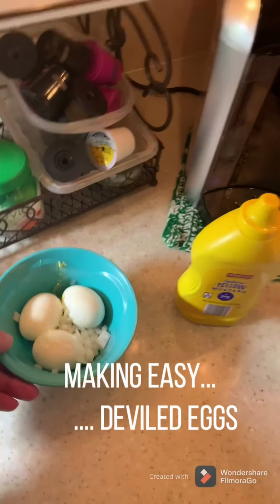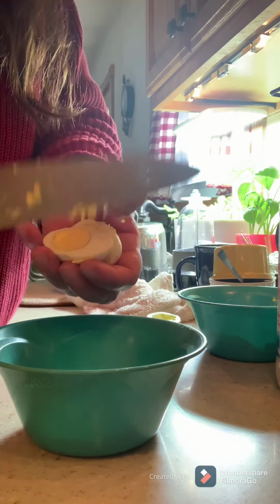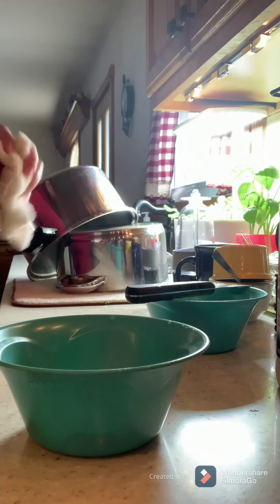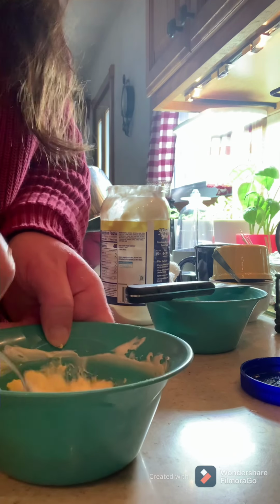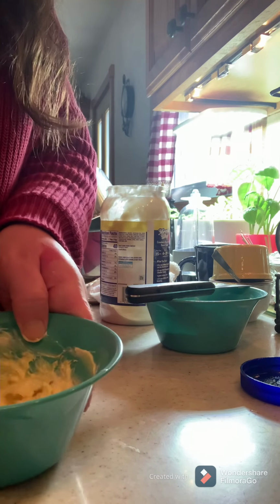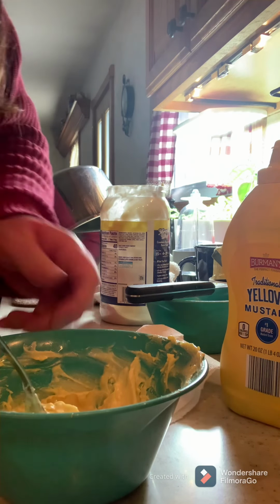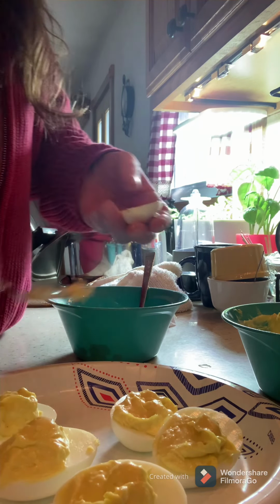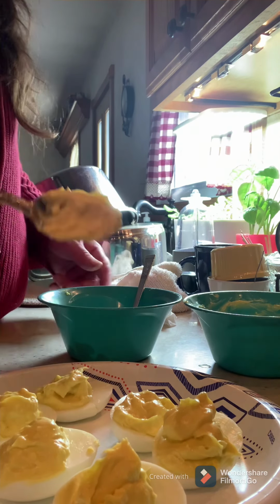Deviled Eggs Simple ! how to make deviled eggs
Deviled Eggs Loren’s cooking